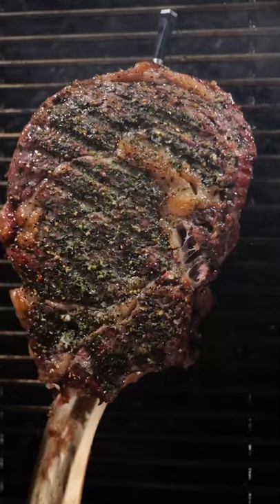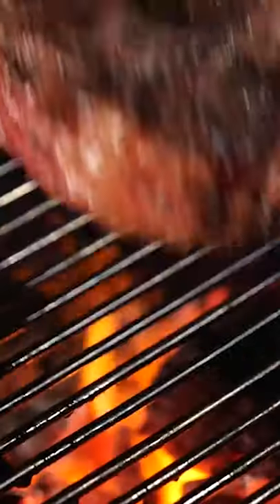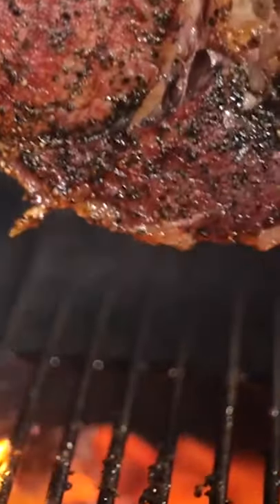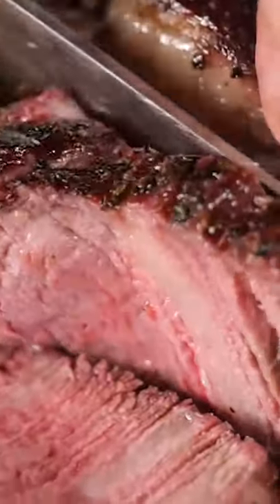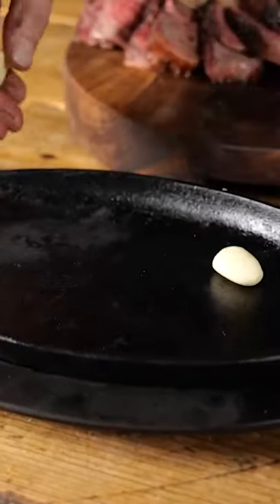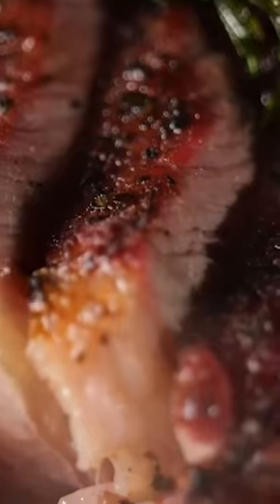🔴 I tried to make WOLFGANG PUCK's Steak